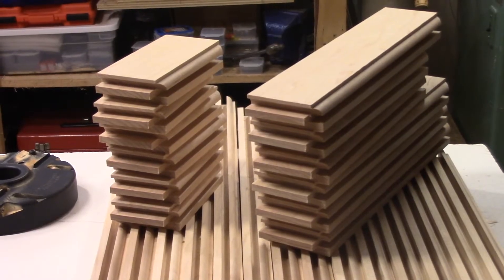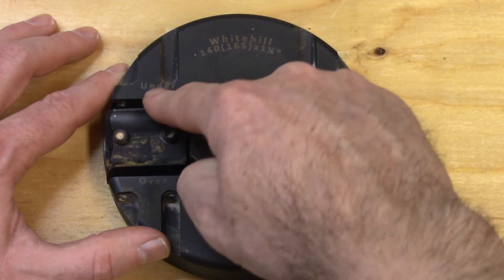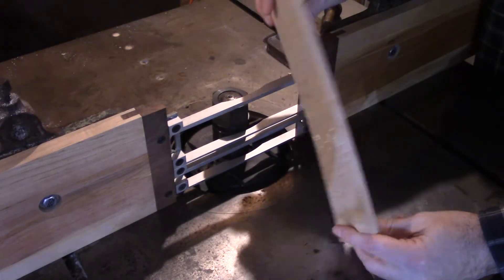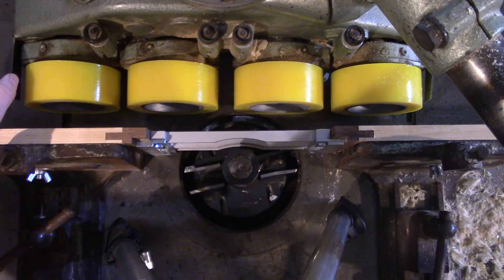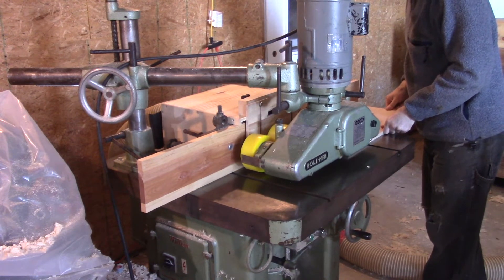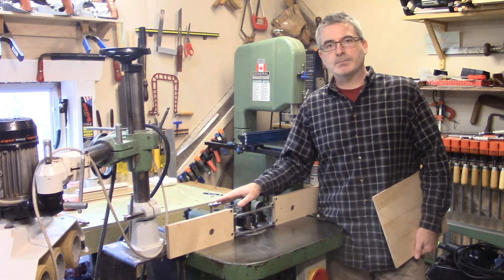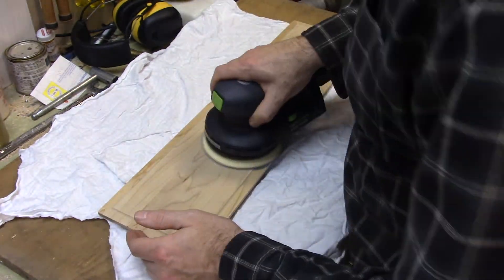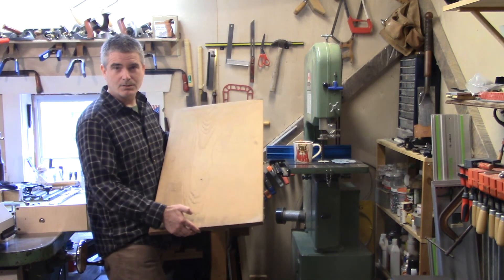Custom Kitchen Doors Part Two- Raised Panels on the wood shaper or spindle moulder.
I use custom HSS knives from Whitehill tools to raise the panels for our custom maple doors on the wadkin wood shaper or spindle moulder.